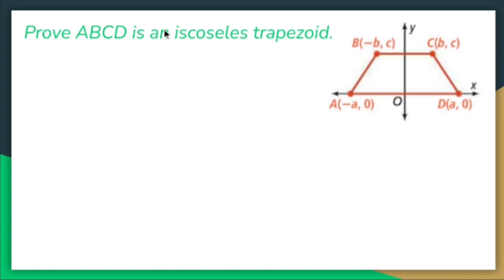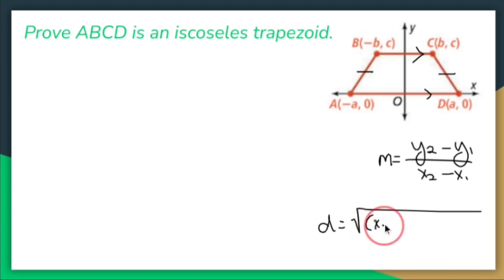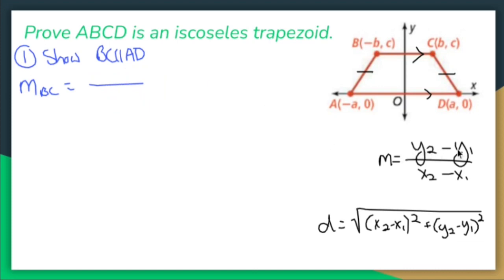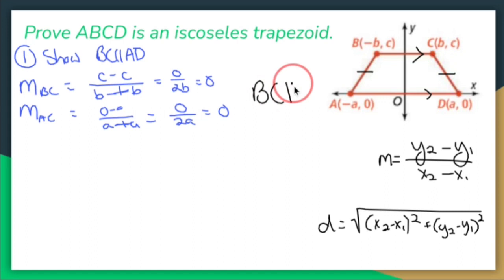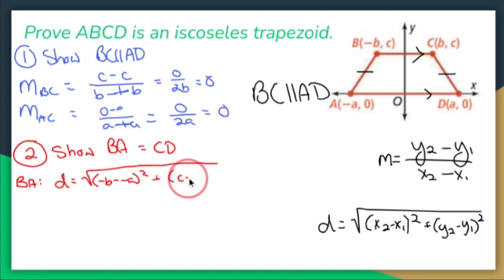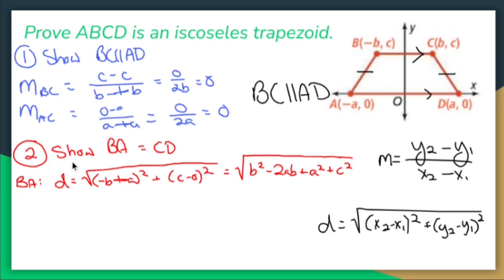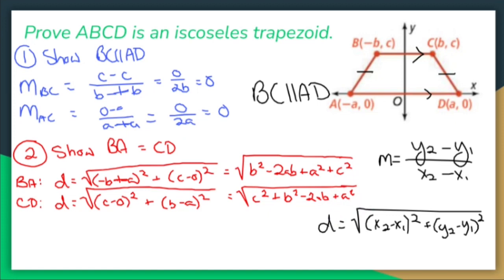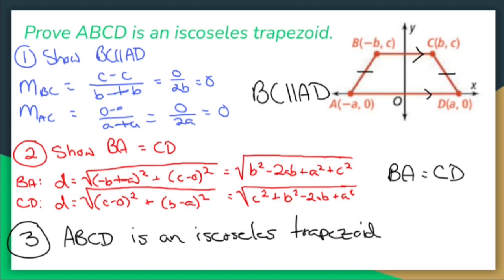Gross Geometry: Coordinate Geometry Proof: Isosceles Trapezoid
A coordinate geometry proof is a type of mathematical proof that utilizes the principles and techniques of coordinate geometry to demonstrate the validity of a geometric statement or theorem. In a coordinate geometry proof, geometric figures and their properties are represented using coordinates on a coordinate plane.

The proof typically involves defining the coordinates of points, lines, or other geometric objects, and then using algebraic methods and geometric relationships to derive conclusions. By utilizing the properties of lines, slopes, distances, and other coordinate-based concepts, the proof establishes the logical steps and reasoning needed to support the desired geometric statement.

Coordinate geometry proofs often involve the use of equations, inequalities, slopes, distance formulas, and geometric transformations. They can be used to prove various properties of shapes, such as congruence, parallelism, perpendicularity, symmetry, and more. Coordinate geometry proofs provide a precise and analytical approach to proving geometric results, allowing for clear and systematic reasoning based on the coordinates of points and the algebraic properties associated with them.

An isosceles trapezoid is a special type of trapezoid in which the non-parallel sides (legs) are congruent or equal in length. Here are the key characteristics of an isosceles trapezoid:

1. One pair of parallel sides: An isosceles trapezoid has two parallel sides. These sides are referred to as the bases of the trapezoid.

2. Congruent legs: The legs of an isosceles trapezoid are the non-parallel sides. These legs are equal in length, making them congruent.

3. Unequal base angles: The angles formed by the intersection of the legs and the bases are known as the base angles. In an isosceles trapezoid, the base angles are unequal, with one angle being acute and the other obtuse.

4. Diagonals are congruent: The diagonals of an isosceles trapezoid are congruent or equal in length. The diagonals are the line segments connecting the non-adjacent vertices of the trapezoid.

The symmetry and congruence of the legs in an isosceles trapezoid make it a special case of trapezoid. These properties allow for various geometric relationships and calculations within the figure. Isosceles trapezoids are commonly encountered in geometry and can be found in various real-world structures and designs.

Conjectures
Theorem
Postulates
Axioms
Inductive reasoning
Deductive reasoning
Conditional statements
Inverse
Converse
Contrapositive
Biconditional
Paragraph proofs
Fill in the blank proofs
Flow proofs